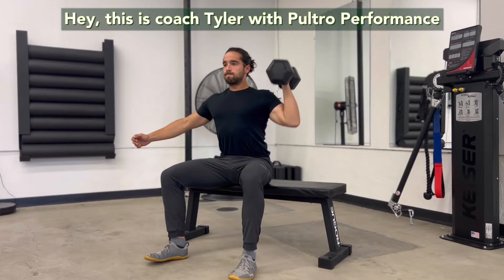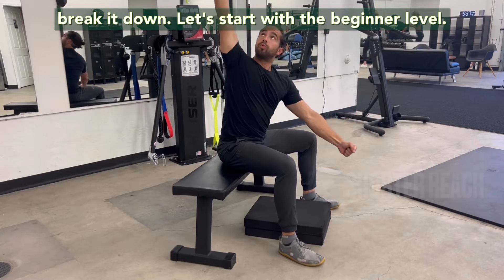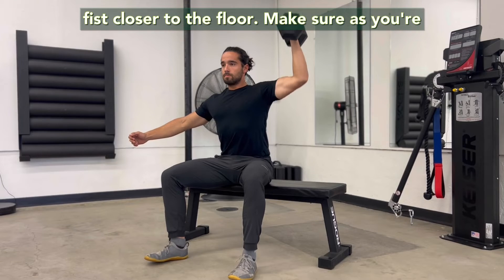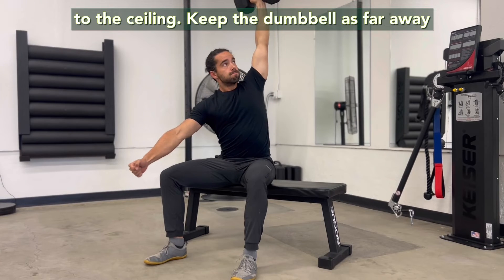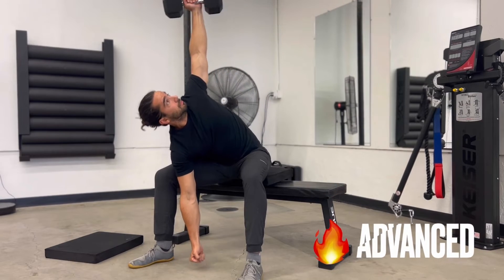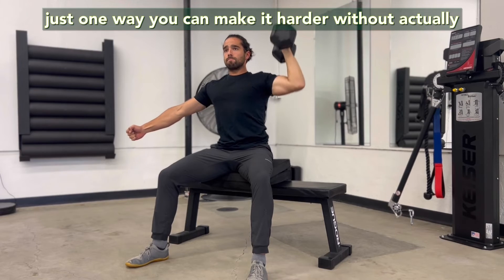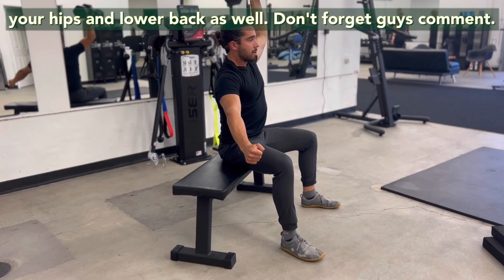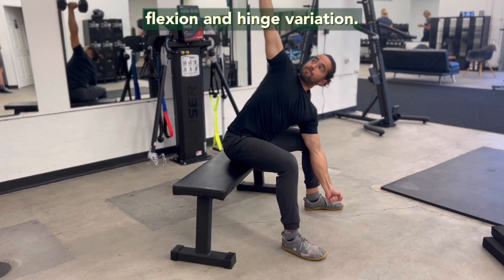Single Arm Press, Rotate + Flex (Floor Touch)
Few use dynamic core movements like the Kettlebell Windmill (a challenging staple). So this is a great stepping stone into upgrading your Shoulder Stabilization training, Lateral Core control for any contact athletes, and overall total body strength.

0:00 - 0:10 FULL MOVEMENT
0:10 - 0:25 Modified Version
0:25 - 0:46 Full Version
0:46 - 1:12 Advanced Version
1:13 - 1:33 Whole Movement!!